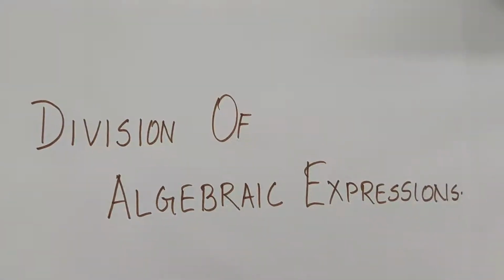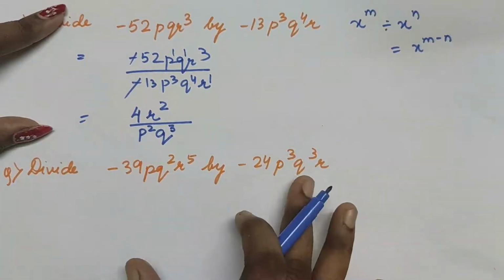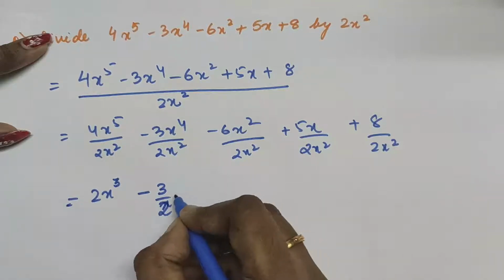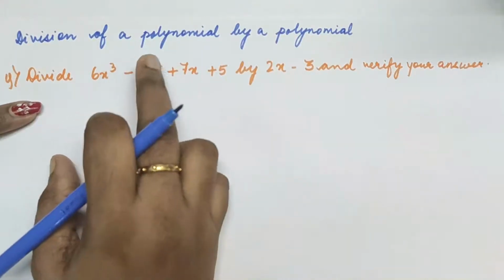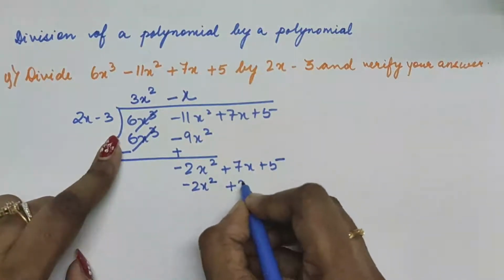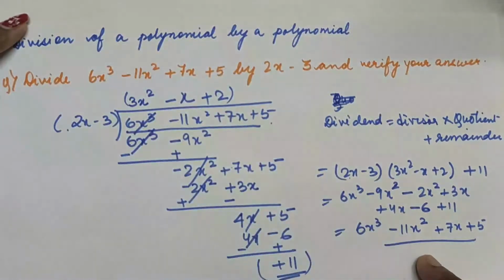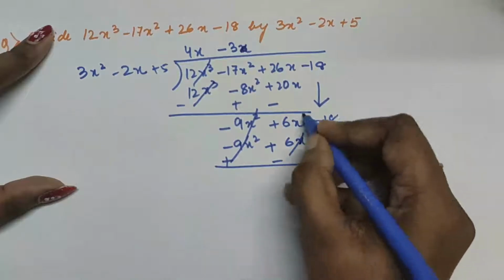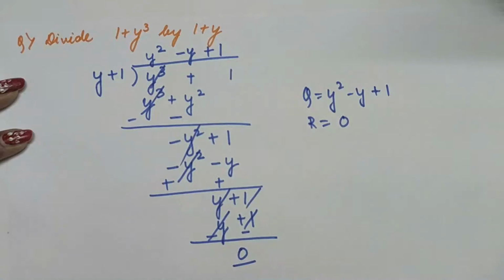Division of algebraic expressions |Part 3 | Maths |Class 8 |2020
Learn about division of algebraic expressions,this is part of algebraic expressions and identities chapter.